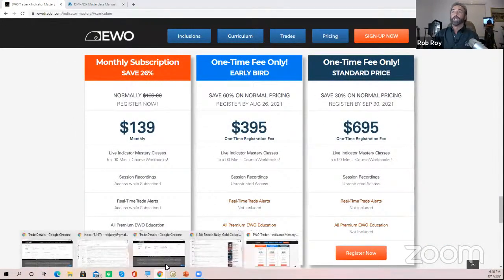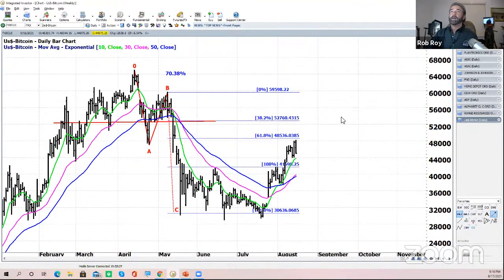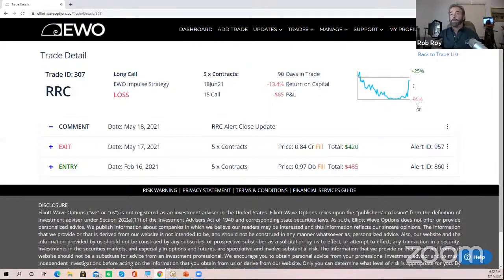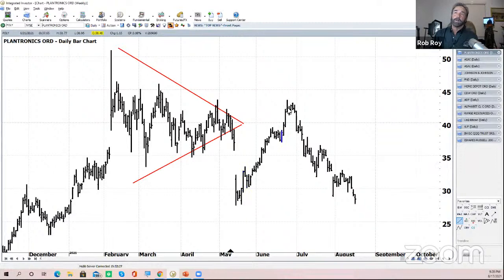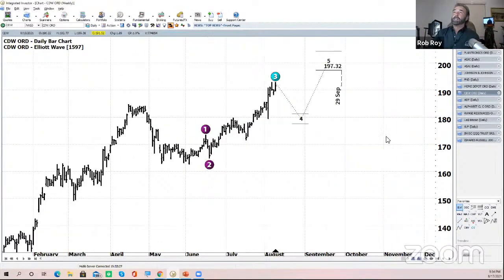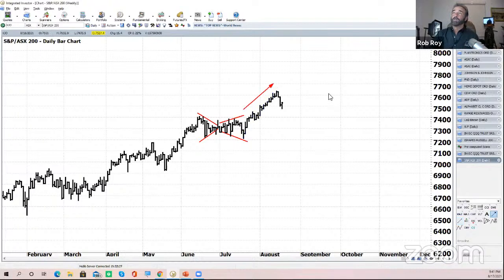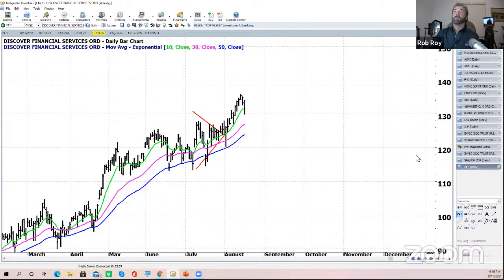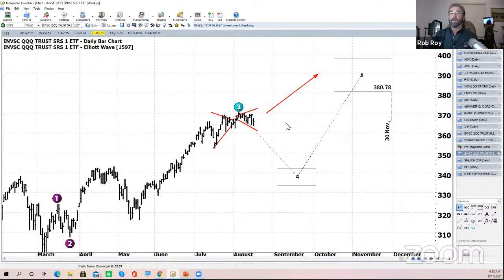Trust The Indicators! TradeFinder LIVE - Full Recording 17 August 2021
The market ticked down after a dip in Retail Sales and Consumer Sentiment. The market is extended with 4 Zig Zags in a Wave 5 pattern. Rob urges it's time to 'Trust the Indicators' and shows how this was applied to recent winning (LAC) and losing (RRC) trades. He talks about the upcoming EWO Indicator Mastery Webinar which is set to run in September. Rob will cover 5 indicators that he uses regularly to generate winning trades. This is FREE for EWO Subscribers (paid) or Register early to SAVE 60%

Here are the sections for today's TradeFinder:
0:00 Start
2:10 Introduction
9:08 US Market Outlook This Week
27:08 Review of EWO Trade Alerts
36:15 Weekly Trade Ideas
50:56 General Q&A